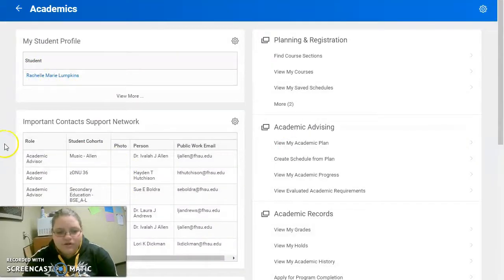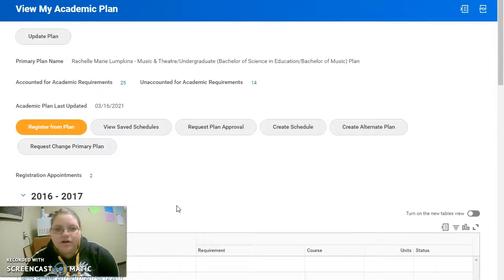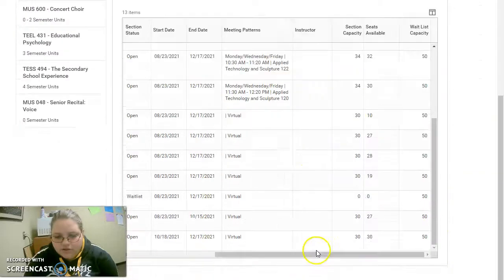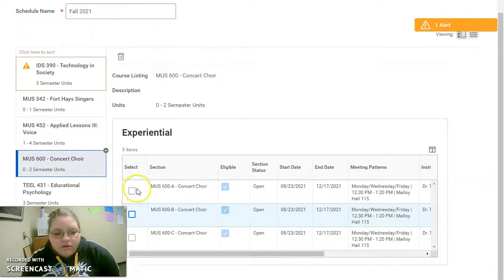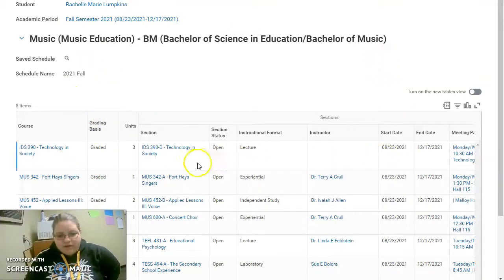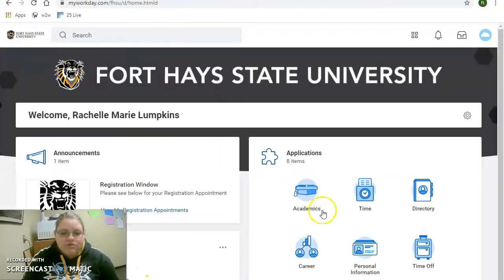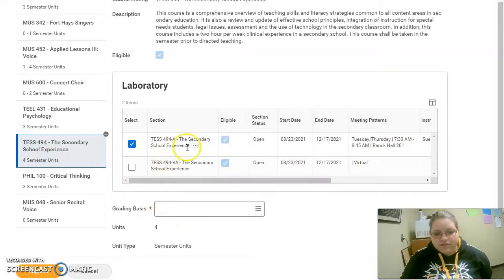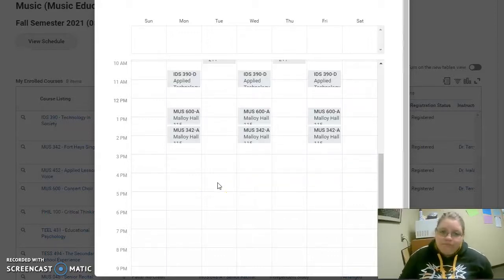Registering on Workday